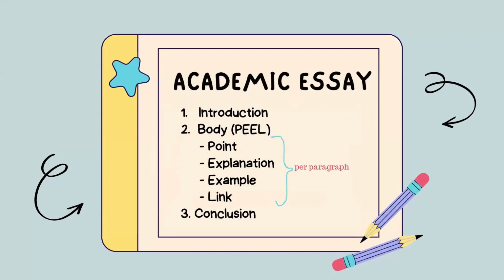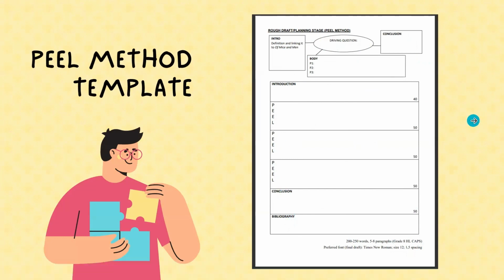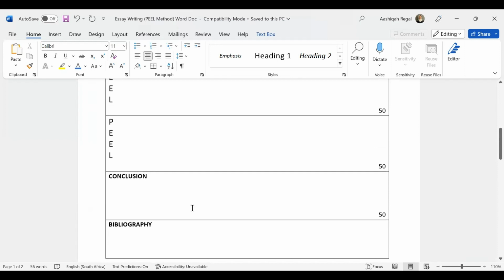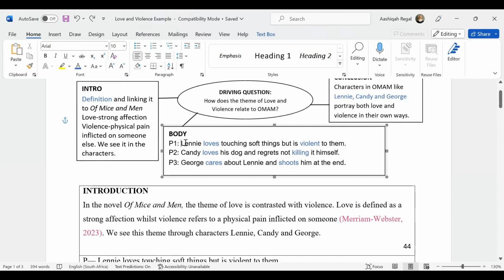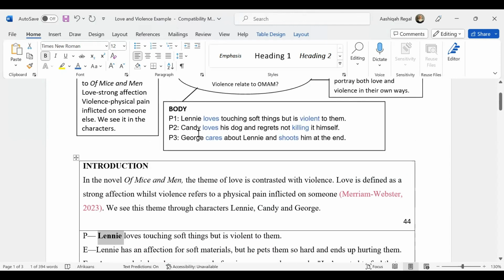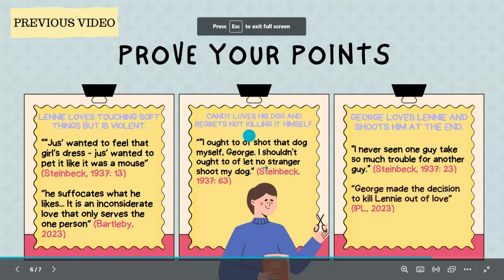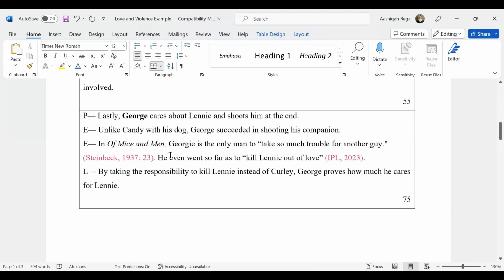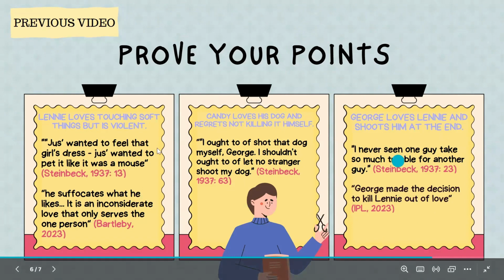Essay 'Of Mice and Men' (English, Grade 8)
Creative Writing Project for CAPS curriculum (Term 3, 2023 - Task 6)

English Home Language, Grade 8: This video will teach students to write and essay using their Research and the PEEL Method.

This presentation was made with Canva. The video was edited with Clipchamp.